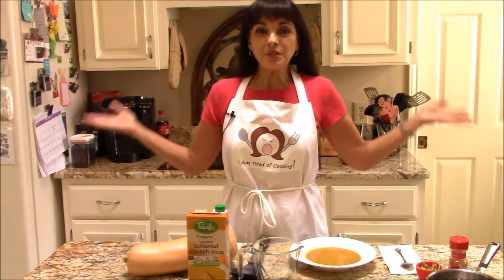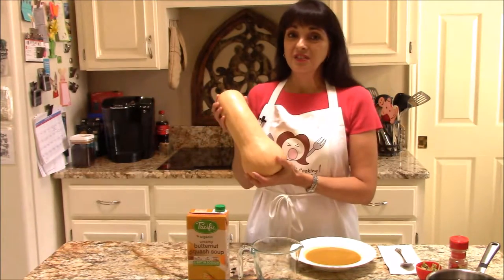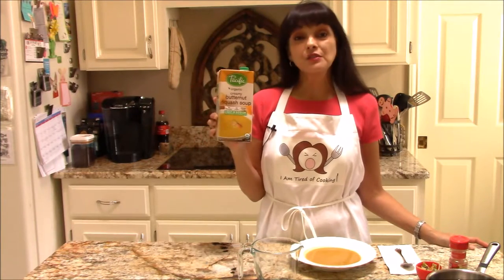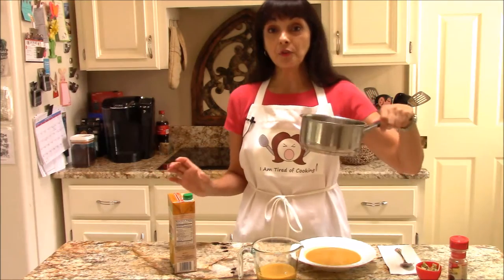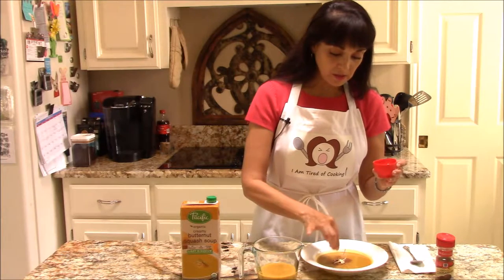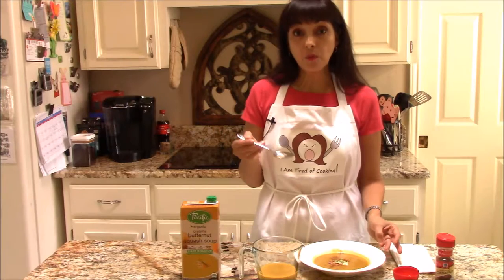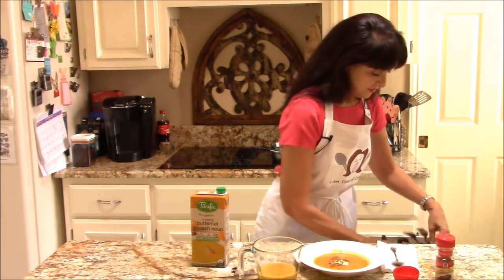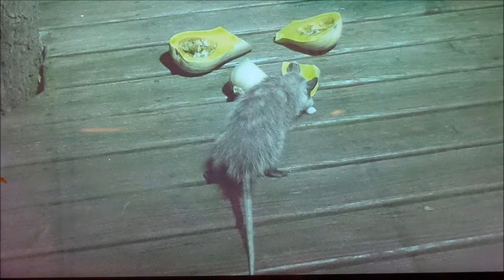Easy Butternut Squash Soup by Pacific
Review of Pacific Butternut Squash Soup